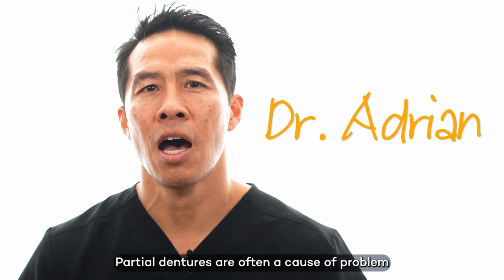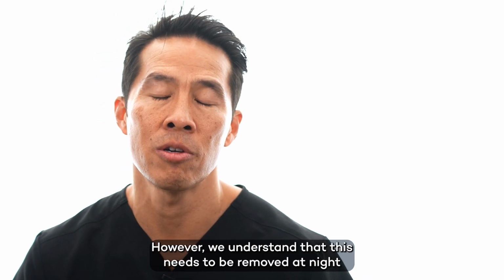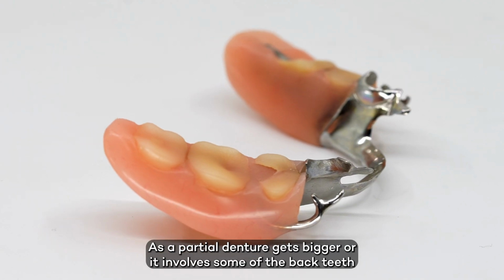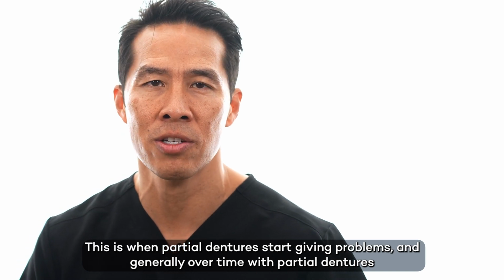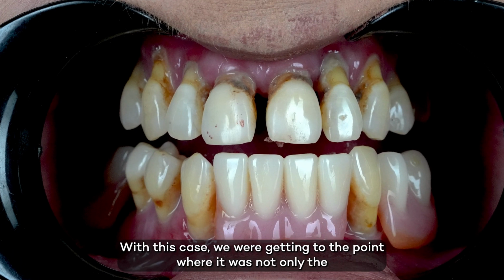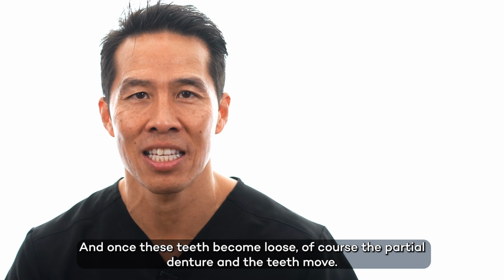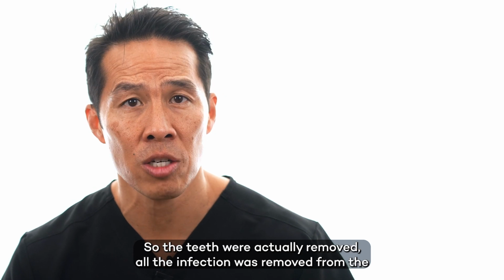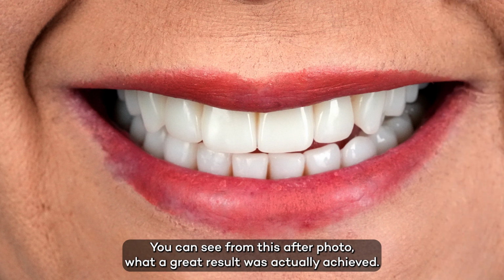Problems With Partial Dentures?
Partial dentures can be a challenge for many patients. They often cause difficulty with speech, functionality, and overall comfort. In severe cases, the dentures may even become loose and unstable overtime.

This patient faced a similar problem. All of her natural teeth had become very loose due to advanced gum disease. She was tired of her partial dentures and knew what she wanted, which was to opt for All-on-4 as a more permanent solution.

Our team worked closely with her to ensure a smooth transition, addressing any concerns or questions she had, and providing her with personalised guidance on how to care for her new implants. The end result exceeded her expectations, and she was thrilled with the aesthetics and stability of her new teeth.

For treatment info, pricing and finance options:
or call 1800 SMILING to begin your smile makeover!

*Any surgical and/or invasive procedures carries risks. Prior to treatment, it is critical that you seek a second opinion from a suitably qualified health practitioner. If this content or post raises any concerns for you please contact our practice on 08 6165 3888 for support and/or access to more information.

**If you are thinking about becoming a patient of Advanced Dental Artistry please don’t let our strong social media presence concern you. For those patients who would prefer to keep their story private, we fully respect and support them in this decision.

Dentist AHPRA Registration Details

Mr Adrian Sze Woon Kat – General Dentist - DEN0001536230
(exp 30/11/25)